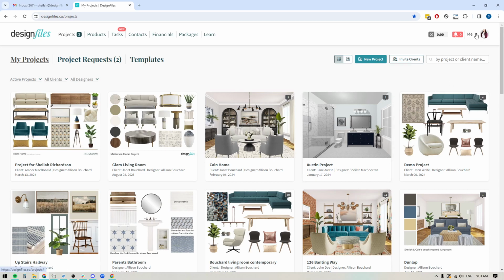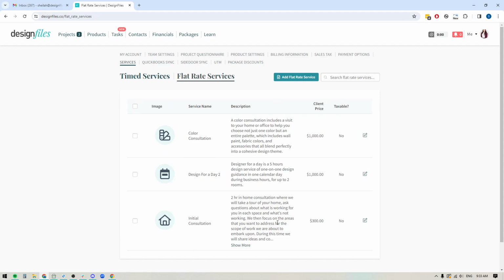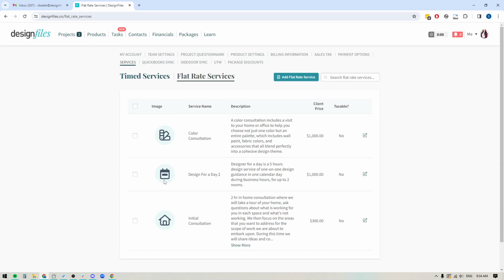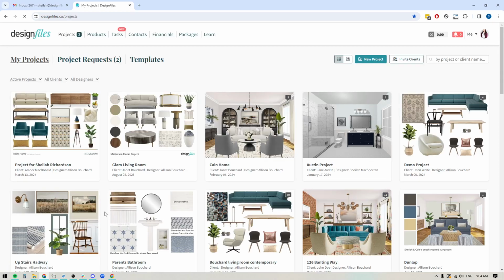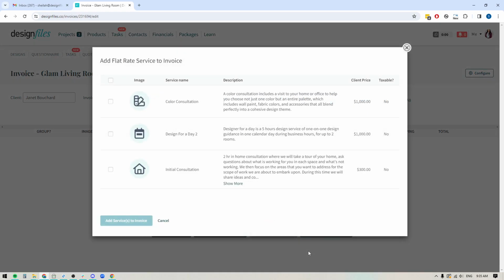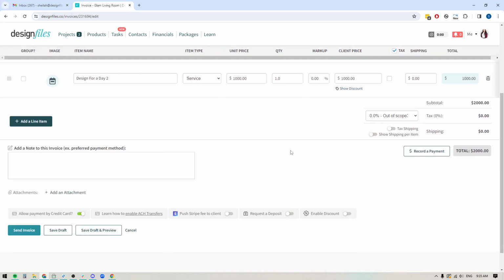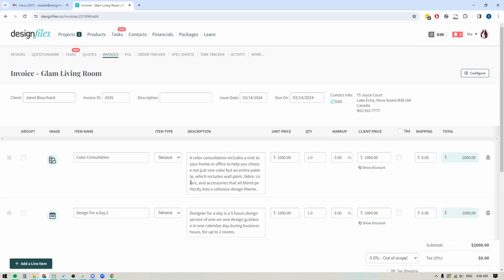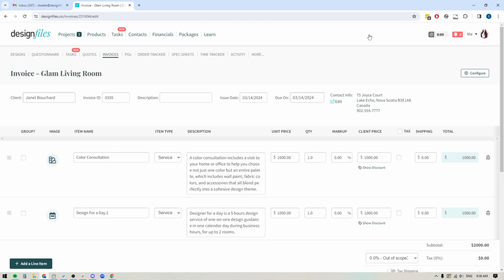DesignFiles.co - Flat Rate Services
Learn how to set up and manage flat rate interior design services in DesignFiles, alongside hourly billing, to simplify project pricing and invoicing.